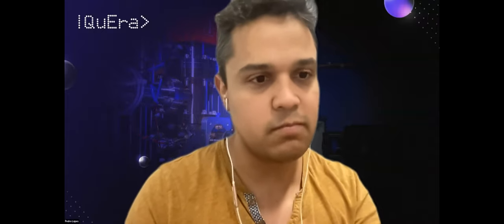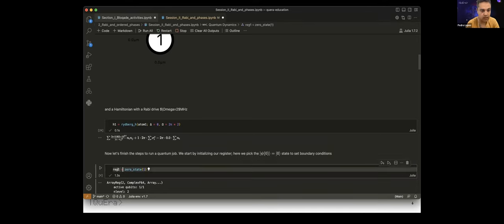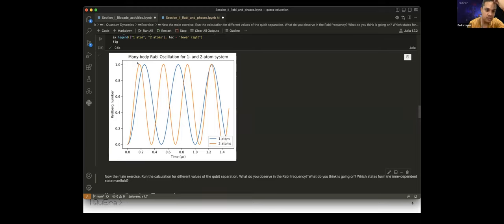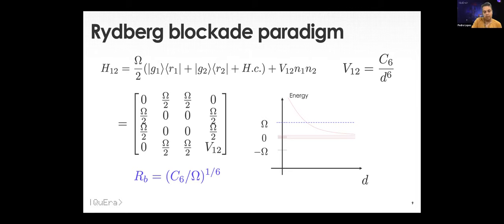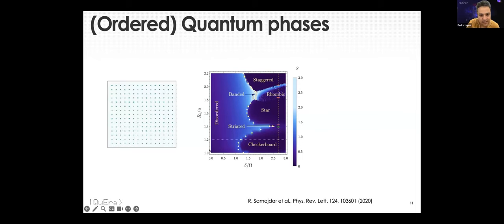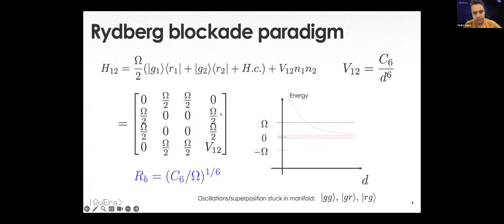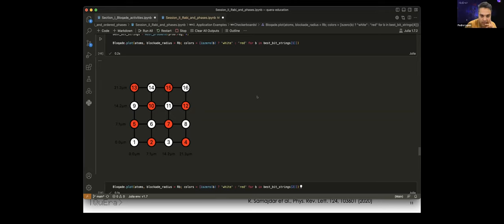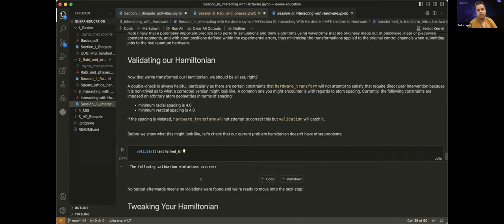Quantum @ NERSC Training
Quantum @ NERSC Training - Part 2

Presenters
Pedro Lopes
Jan Balewski
Siva Darbha
Mark Hirsbrunner
Katie Klymko